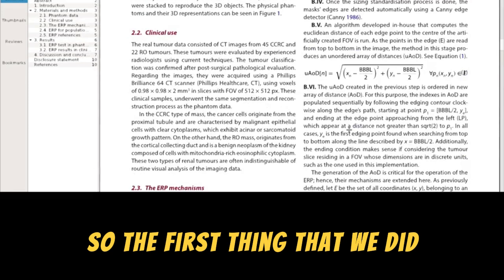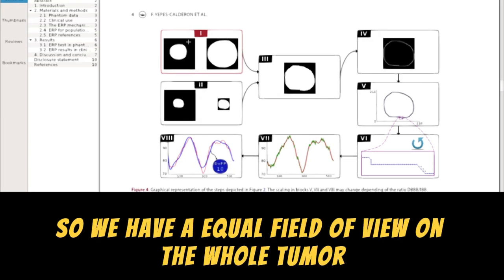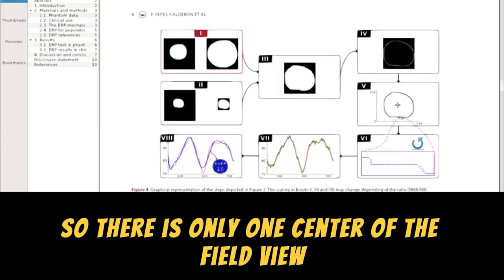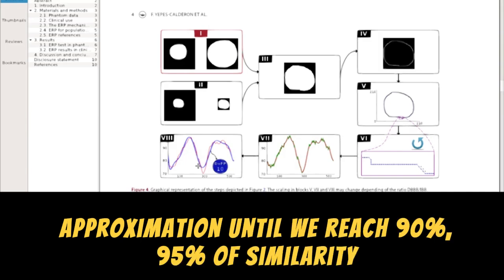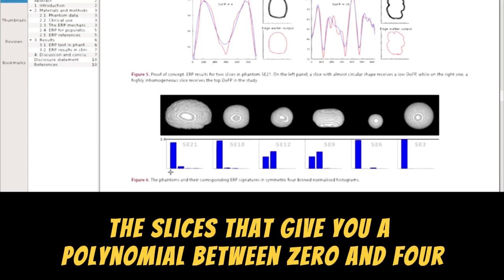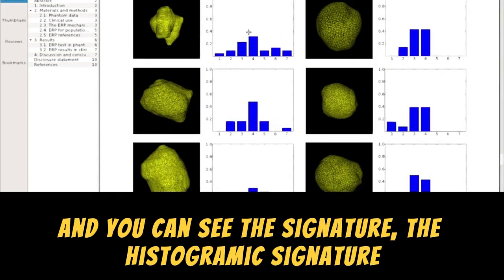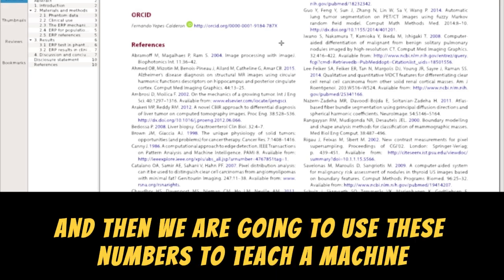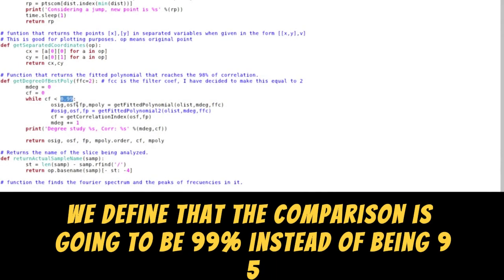Shape - based Cancer detection